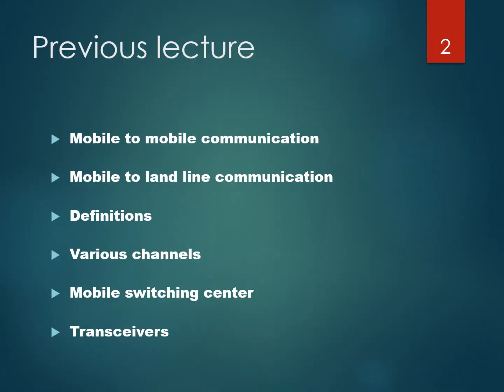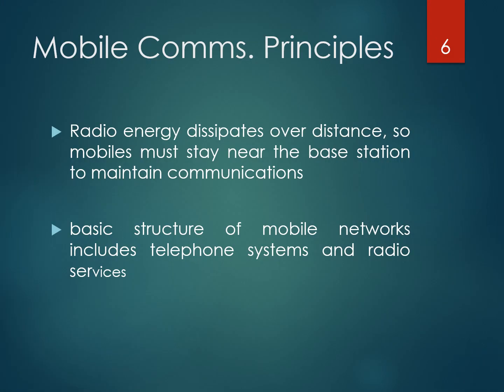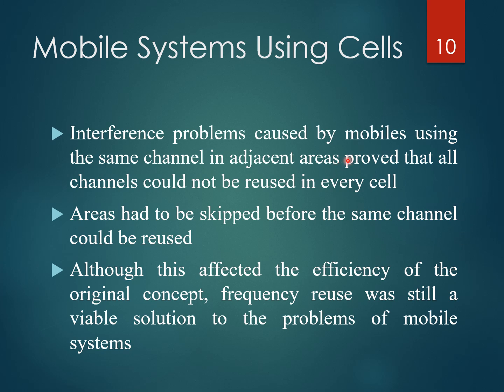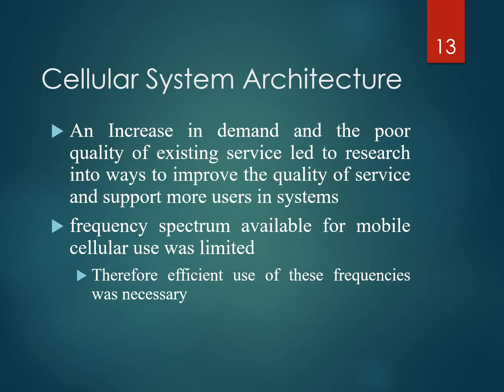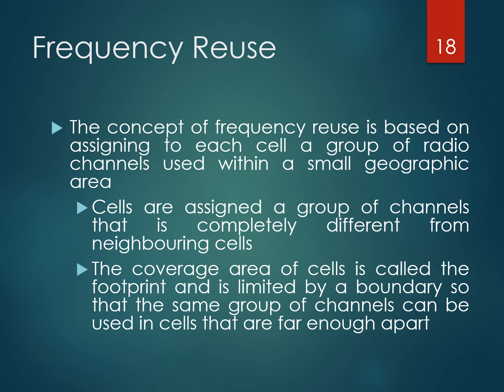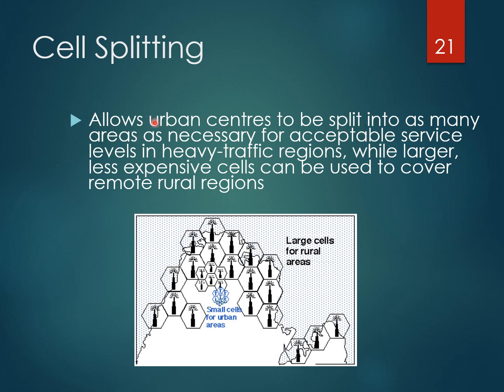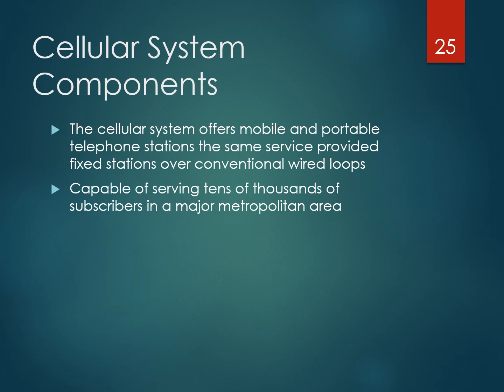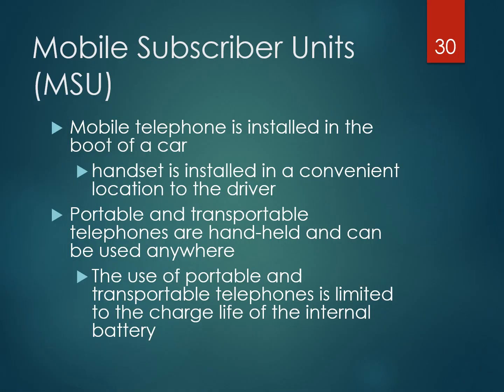Cellular mobile communications CONCEPTS 1